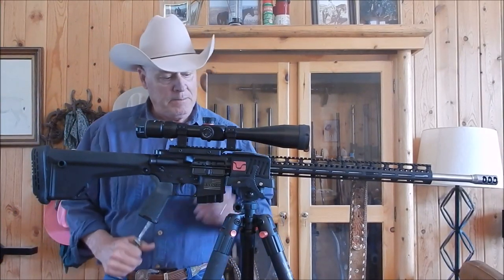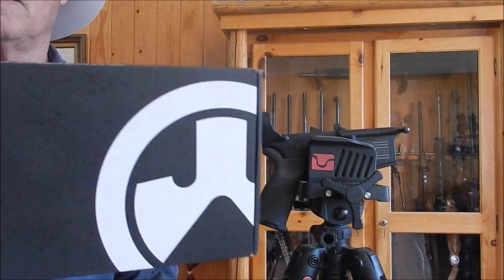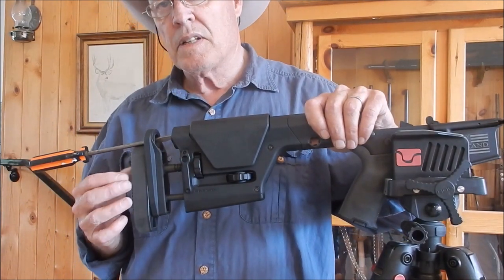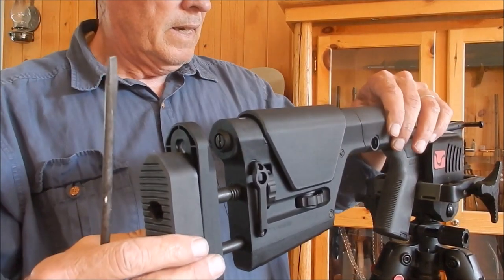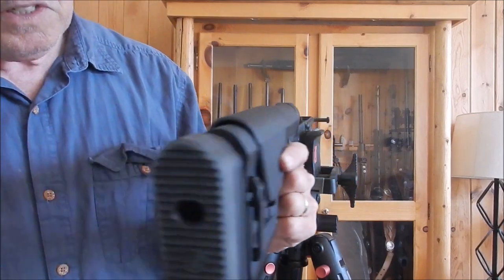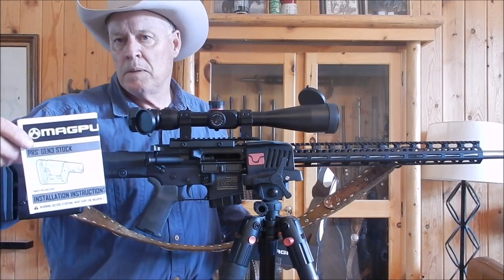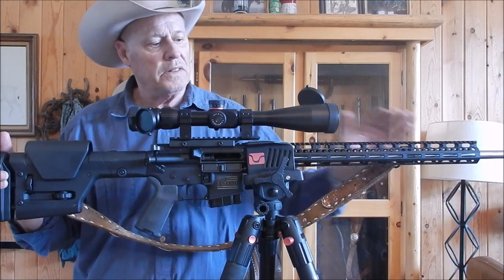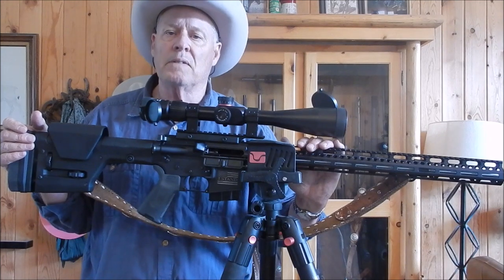Magpul PRS Gen. 3 Stock. Review, Install and Adjustments.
Installing a new Magpul PRS Gen. 3 stock on my 6mm ARC for better precision for range shooting and hunting.